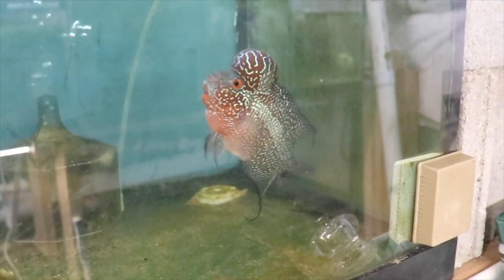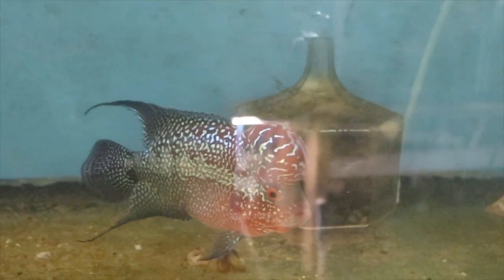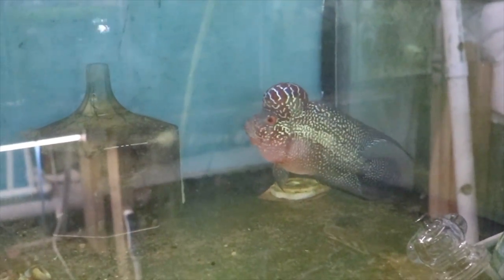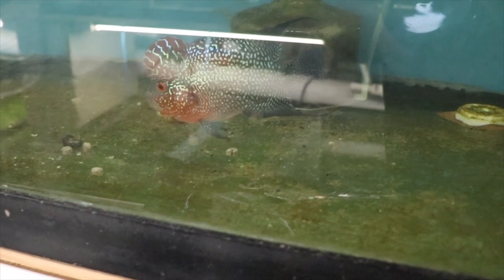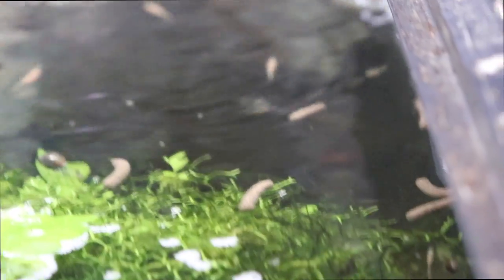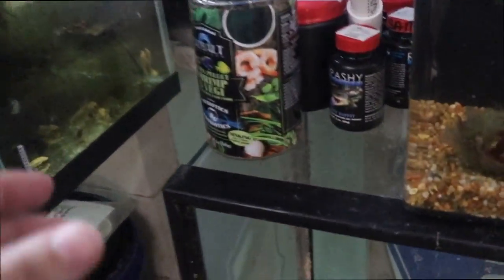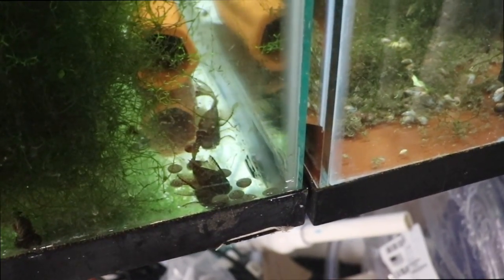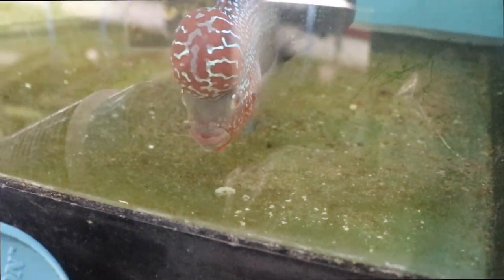Super Red Dragon Flowerhorn Growth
Today I show you how big Chewie's KOK is! My Super Red Dragon Flowerhorn Nuchal hump has really increased in size. I feed almost exclusive Excalibur food from ExcaliburFH.com. The food has really made my SRD Flowerhorn pop! Check out some other food from Cobalt I try as well.

Seachem Prime

Seachem Safe

Prazi Pro

Ich X